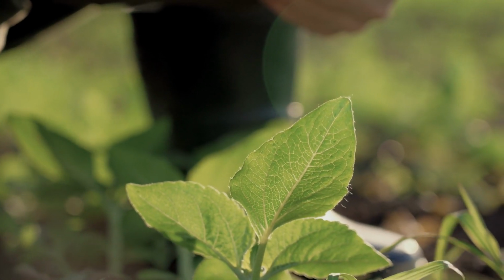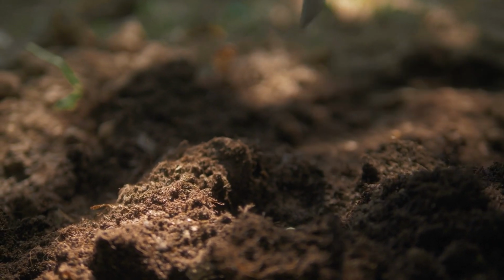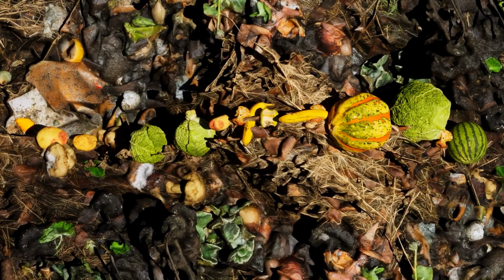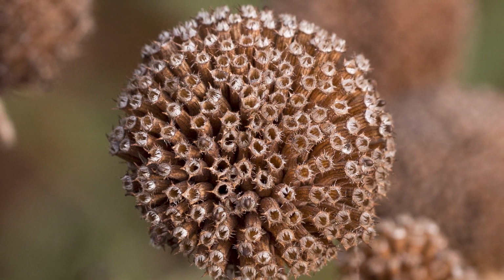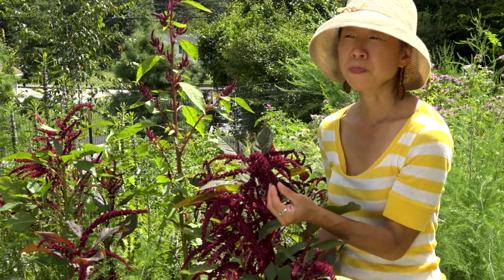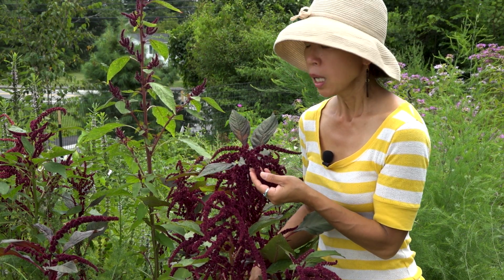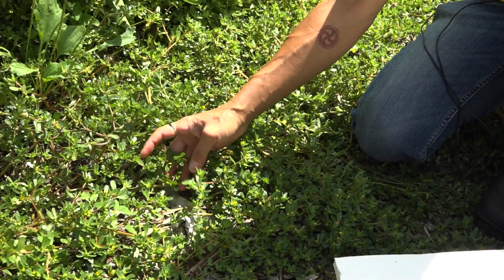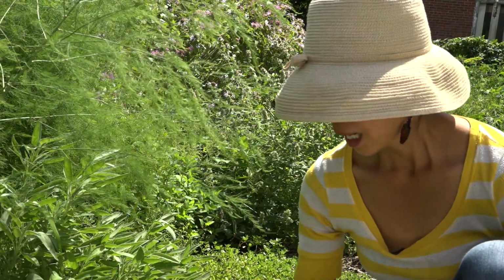Healing Garden Tour with Abby Johnston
Filmed and produced by Jeanne Curtin, we walk through my garden in Westbrook, Maine and talk about 3 healing plants for the body and planet. Walk along with us and learn about bee balm, purslane and amaranth.